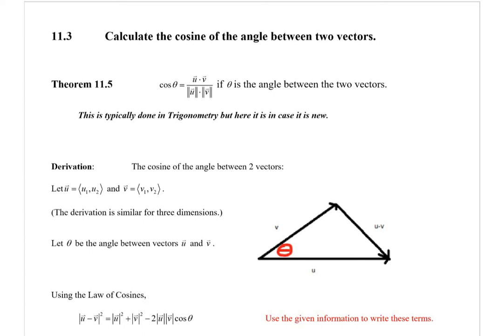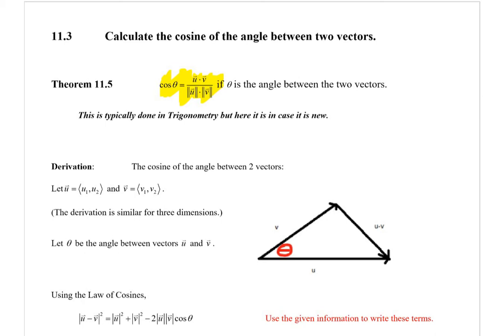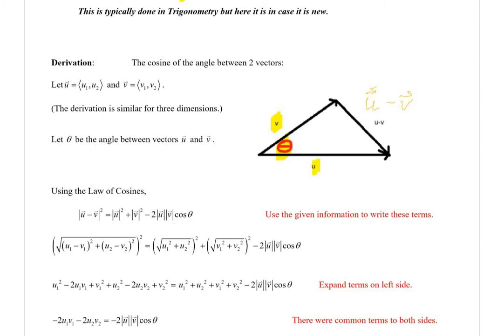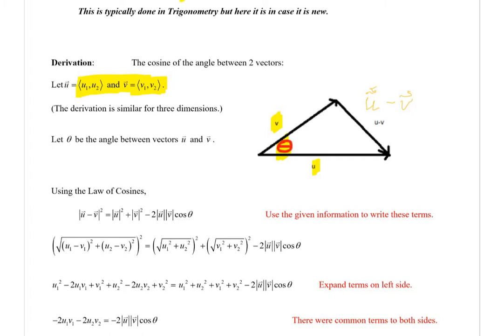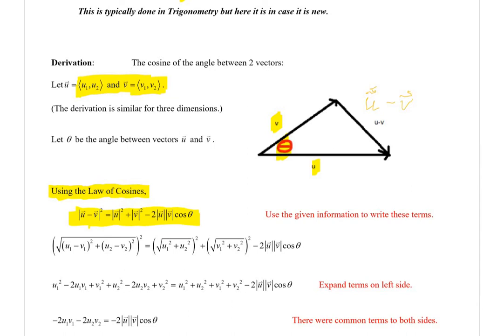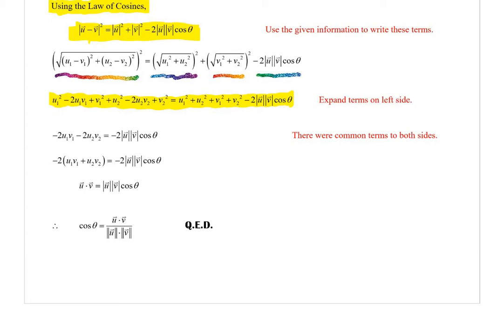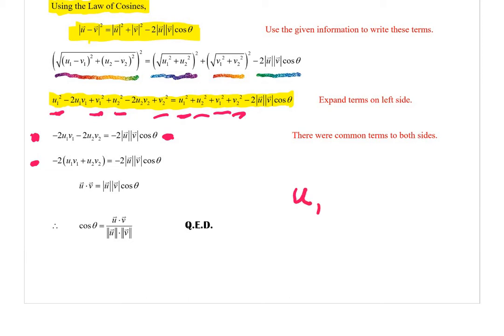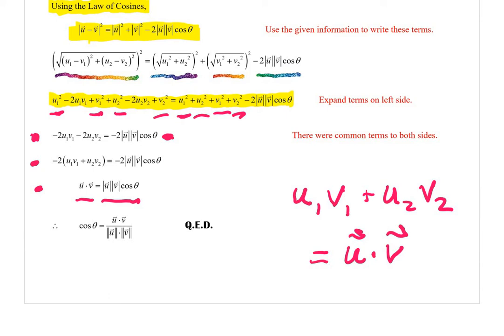Cosine of the angle between two vectors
...a brief coverage of the 2-dimensional dertivation.